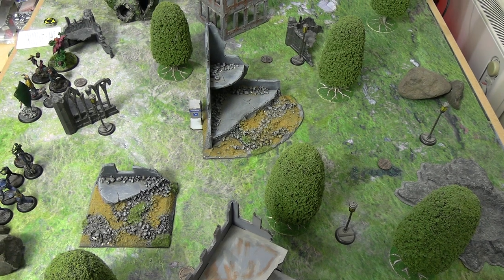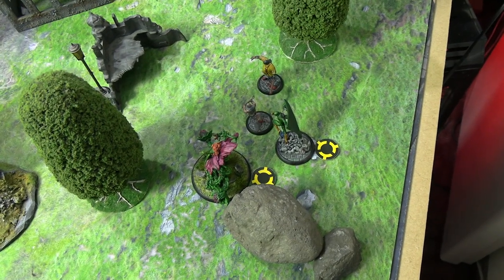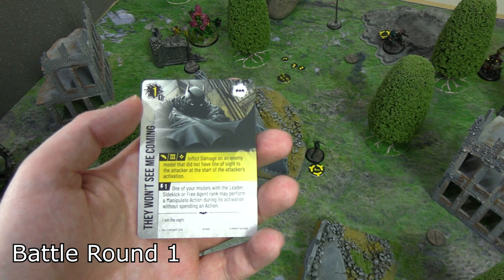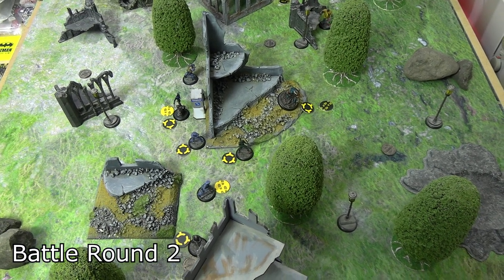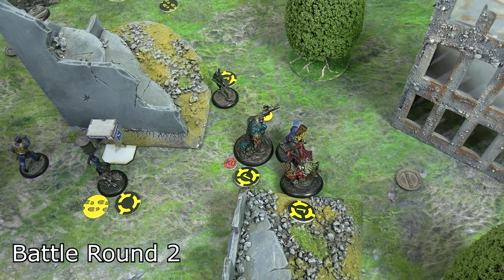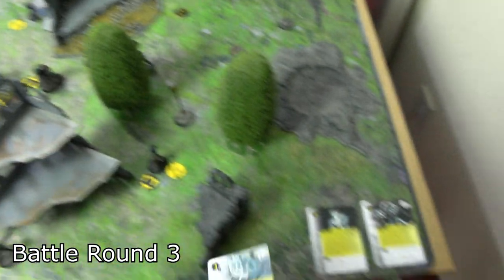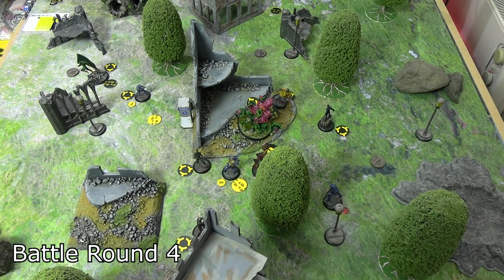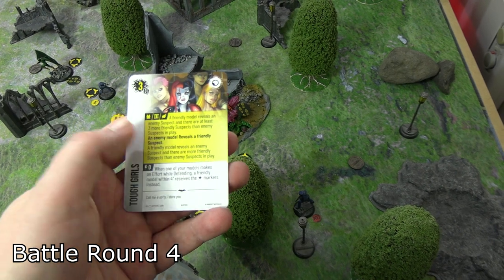Batman Miniature Game - Birds of Prey VS Batman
Welcome to another 3rd edition battle report of Batman Miniature Game by Knight Models. Poison Ivy has been using the Birds of Prey to revert areas of Gotham back to nature and a Green Arrow led Batman crew steps up to put a stop to it.